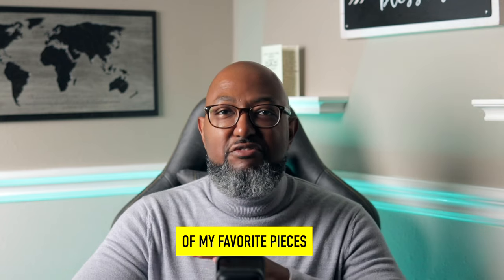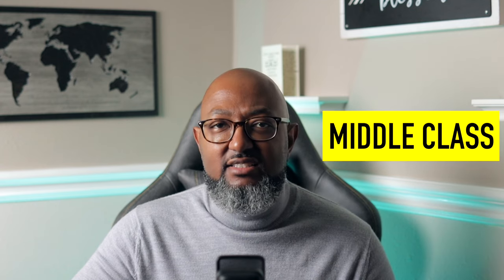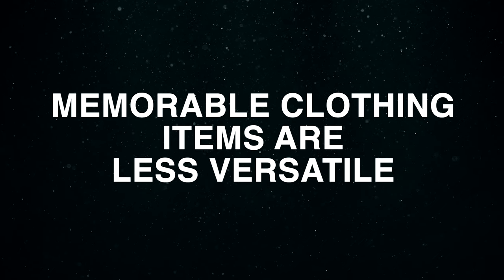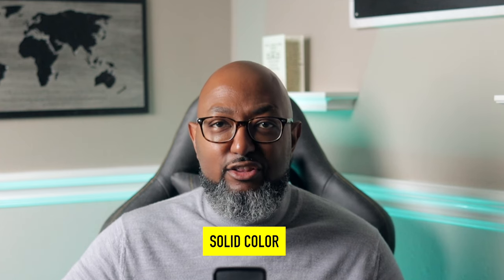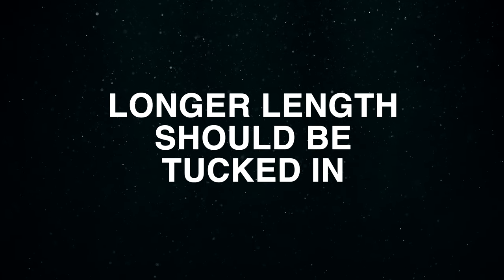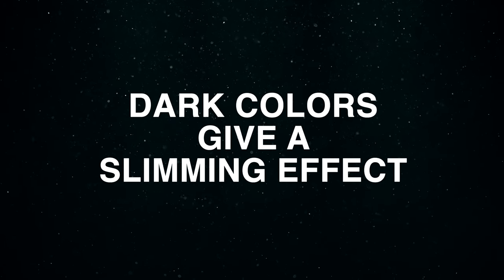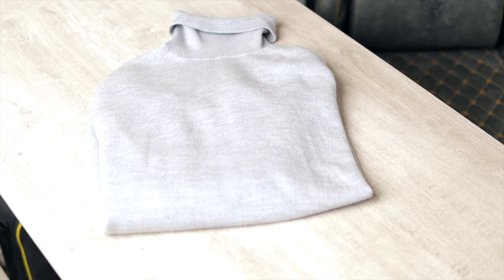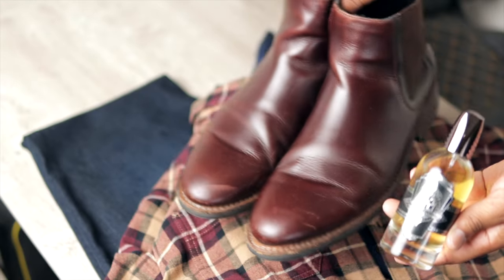Turtleneck Outfits for Men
Like flannel shirts? Watch the video below and grab one for yourself or as the perfect gift!

The turtleneck is a timeless item that will never fail to impress. Simple, yet elegant. It enhances every outfit and comforts its wearer year after year. Join Michael as he discusses the turtleneck in this episode of: "How to Dress Well for Men | Turtleneck Sweater."

I help men eliminate self-doubt and elevate their confidence and their personal style.
Have a product that's aligned with my channel content?

LinkedIn: Wardrobe Strategies LLC
X: @WardrobeStrat